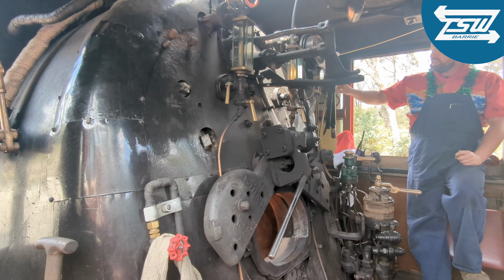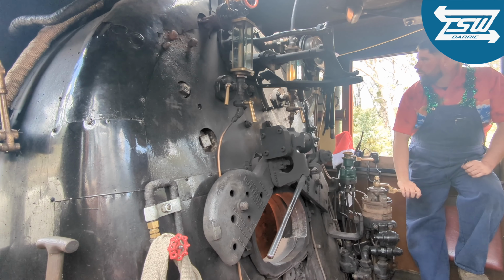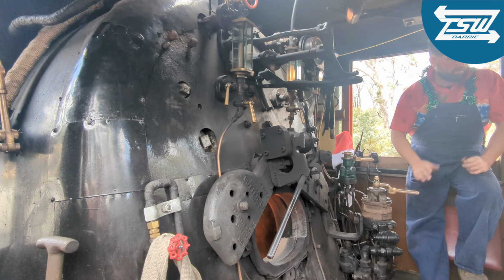Zig Zag Railway & the Santa Express: A look at an Engineering Wonder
The Zig Zag Railway was once the only means for NSW railways to link Sydney to Lithgow over the Blue Mountains. A Victorian era engineering wonder which uses a 1:42 grade with a three tired Zig Zag system of rails to get from the top to the Valley floor.

After many set backs the volunteers of the Zig Zag have done an amazing job of bringing an icon of the past back to life for generations to share again.

Join us (and Santa) in this family adventure as we head from Clearance station at the top down the Zig Zag to Bottom Points and return past a tunnel and viaduct system from the past. See stations and signal boxes as well as semyphor  signals from a bigone era all from the train hauled by a Baldwin narrow gauge steam locomotive.